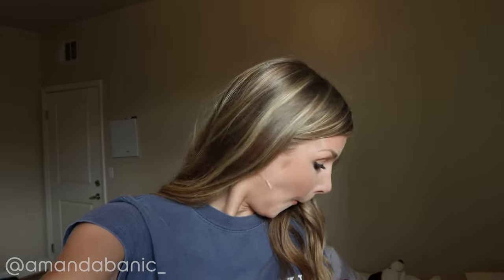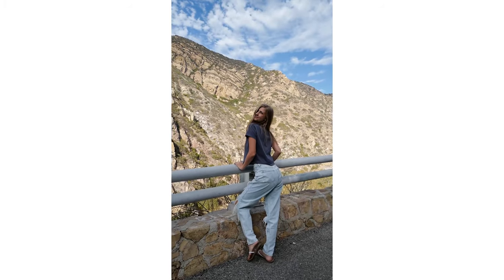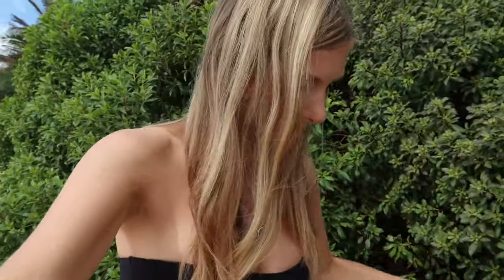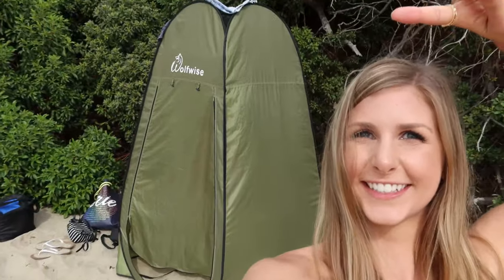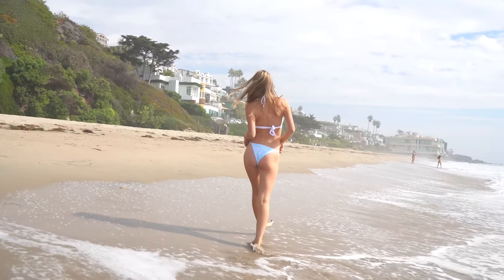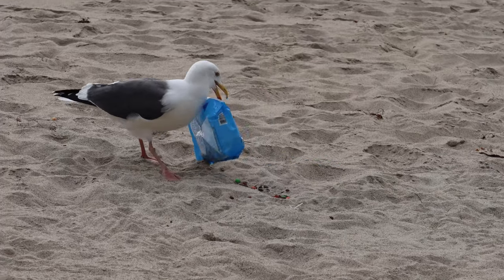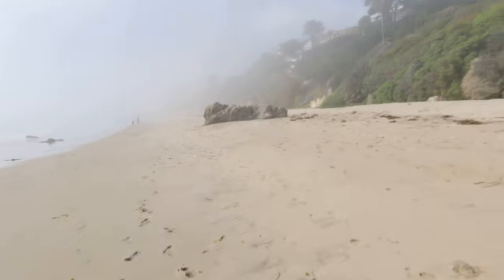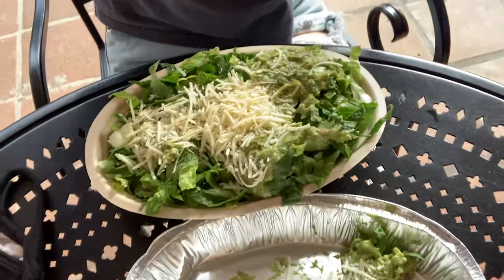BIKINI PHOTOSHOOT | Posing tips for beginners!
This video is a behind the scenes bikini photoshoot vlog in Malibu, California! I also share some posing tips for beginner models. :)

Intro credit: AniDali
MusicbyAden & Atch - Sunrise [FREE TO USE]